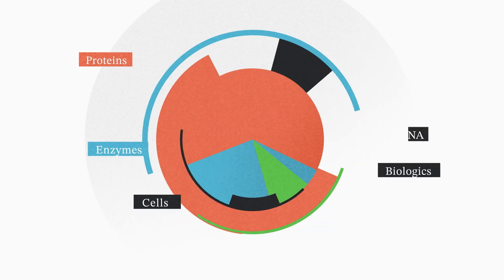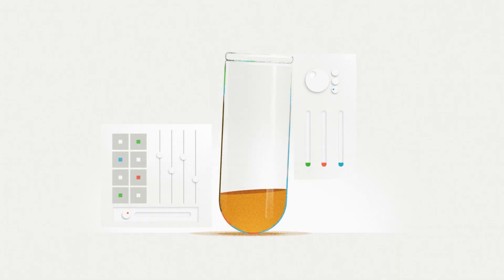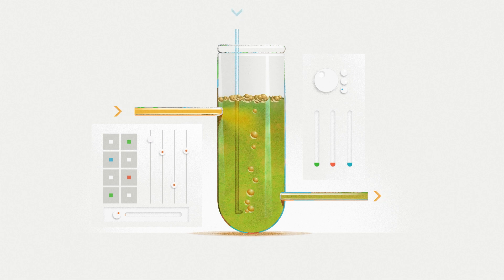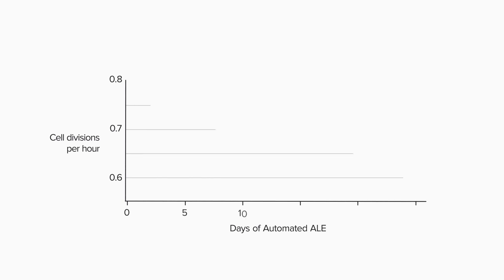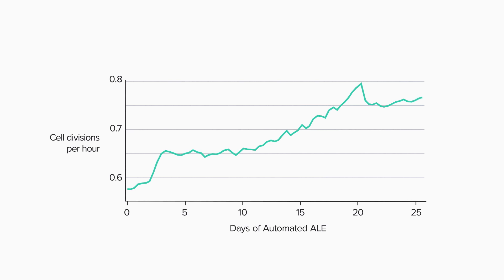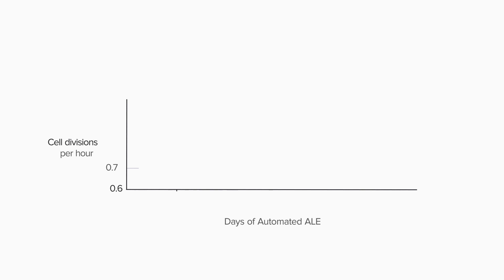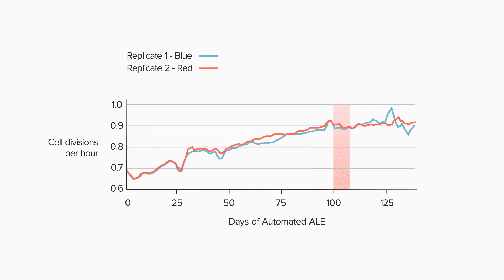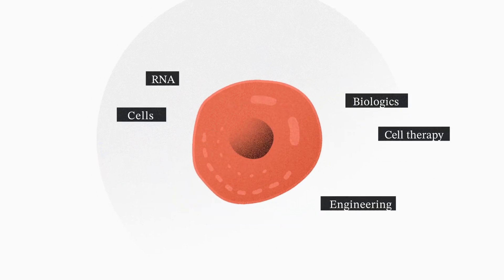FT012 - Fitter Microbes Faster with Automated ALE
Evolution is what microbes do best - they adapt to local conditions and they thrive. If you're developing an industrial process that uses microbes, that might be exactly what you want. Today we’re talking about some foundry tech for enhancing microbial fitness with evolution.